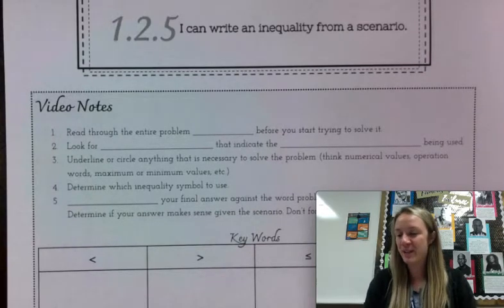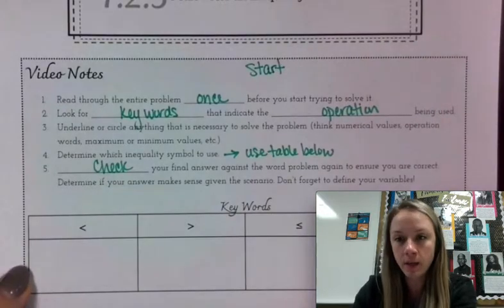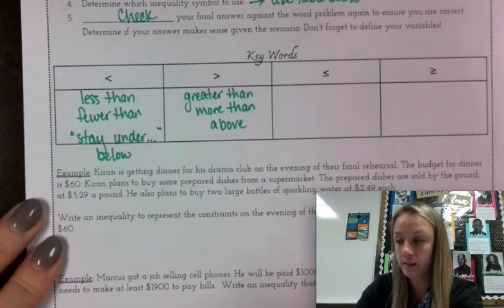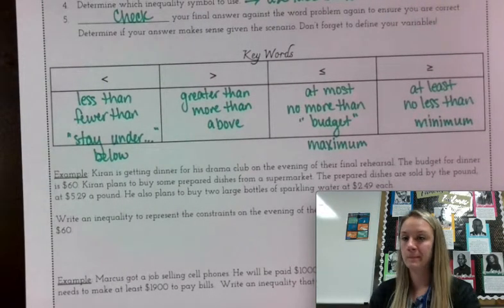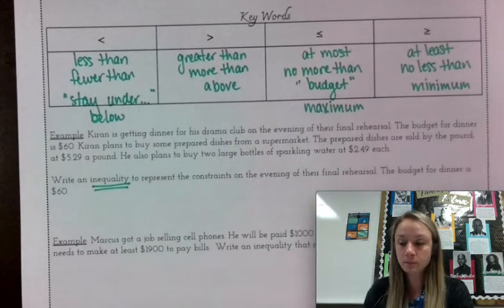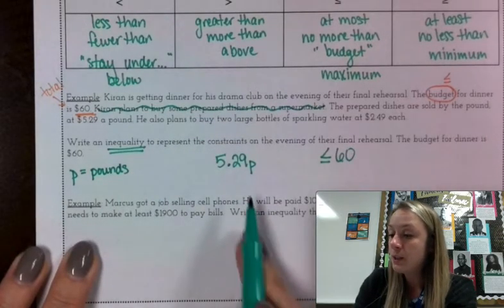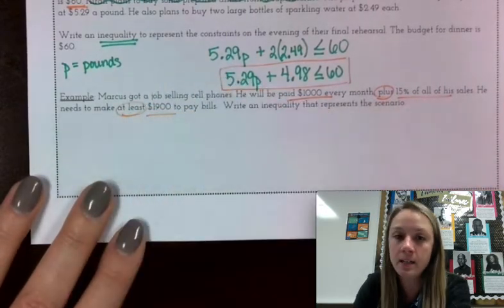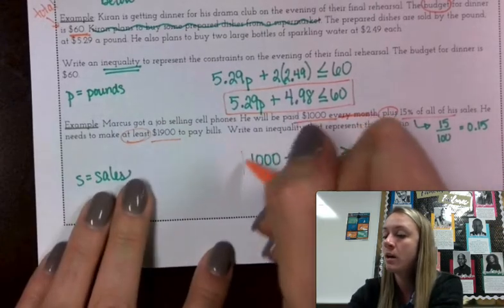1 2 5 Video Notes